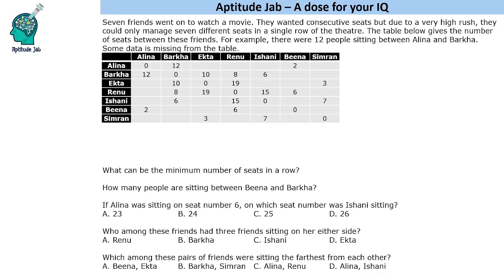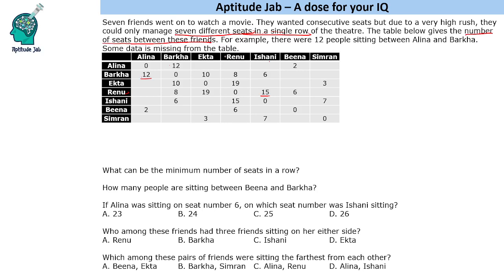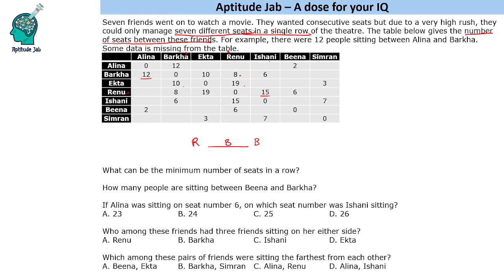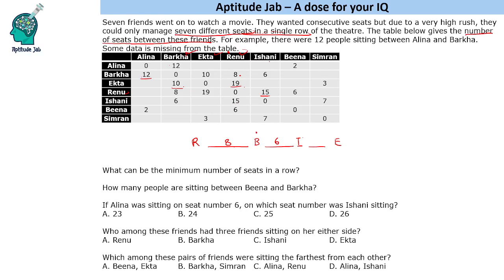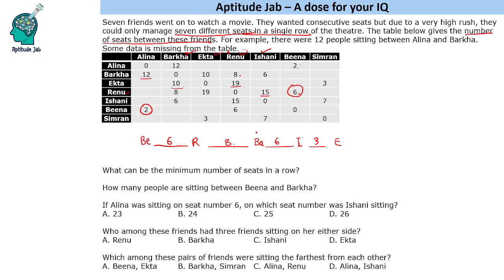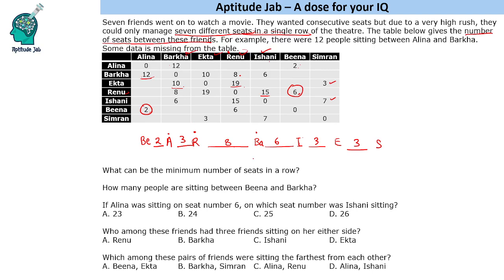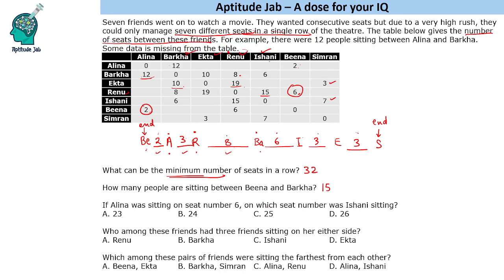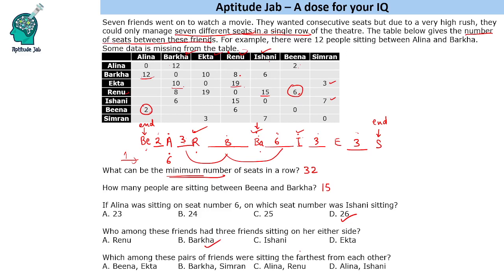CAT Infinite DILR - Set 350 | The Movie Theatre was full | Arrangement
Seven friends go for a movie and sit in the same row but on non-consecutive seats. The table gives the number of people sitting between the pairs of people.